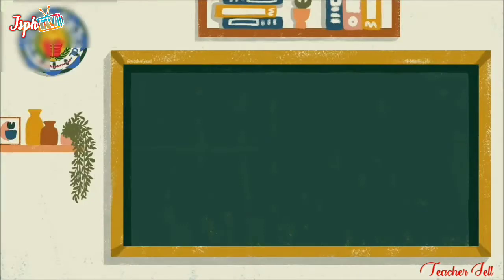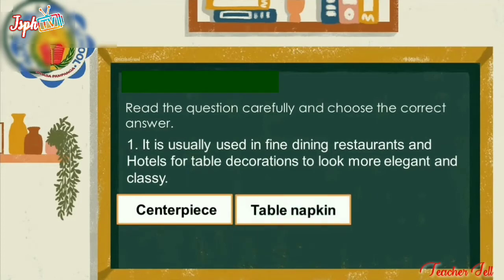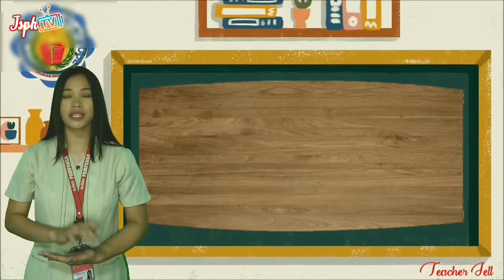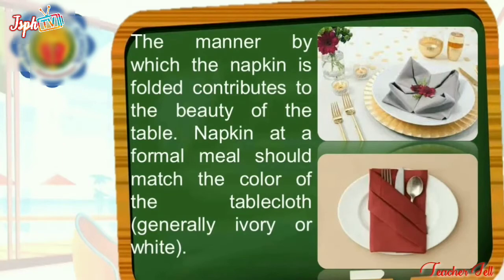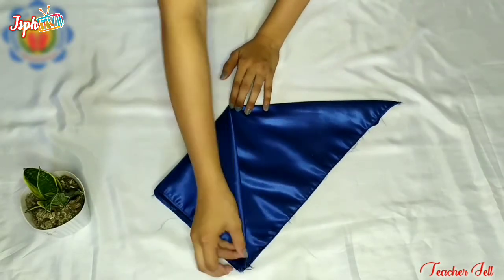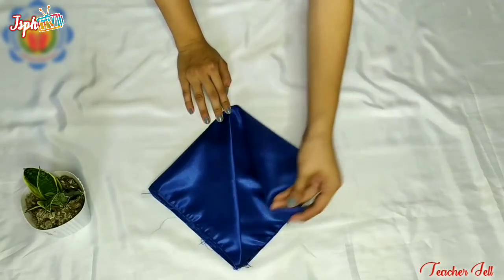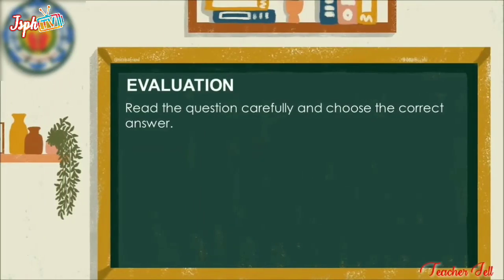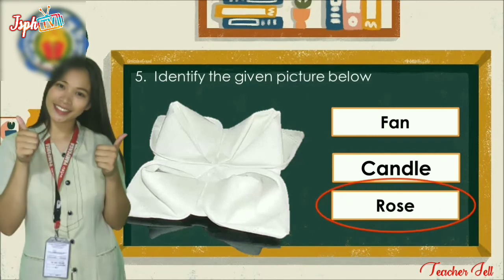SAMPLE VIDEO LESSON IN TLE!! using KINEMASTER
Sample Video Lesson in TLE HOUSEKEEPING 10
using KINEMASTER.
IT'S TIME TO REVEAL MY BEAUTY HAHA.